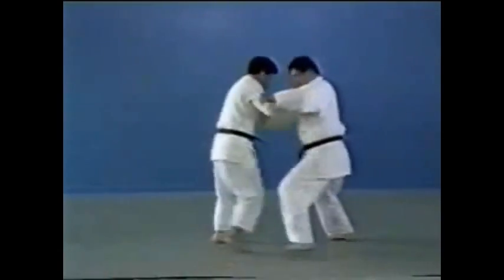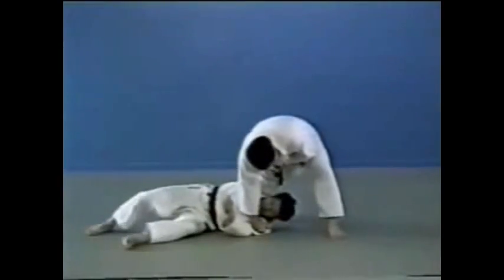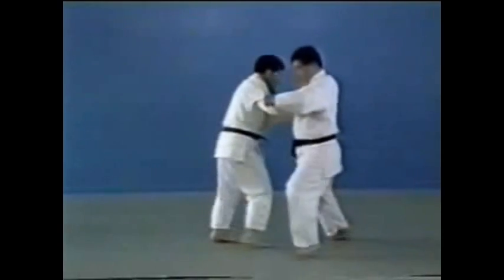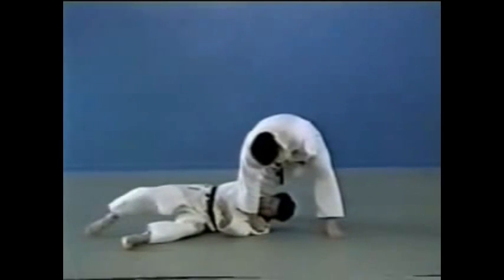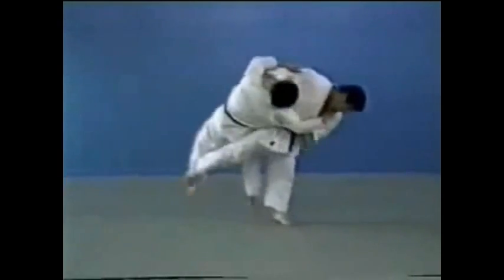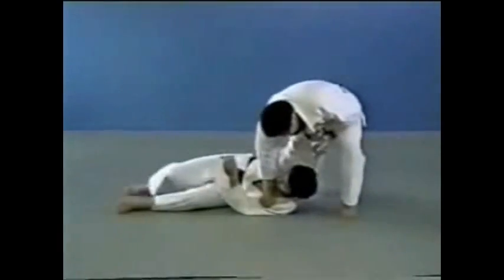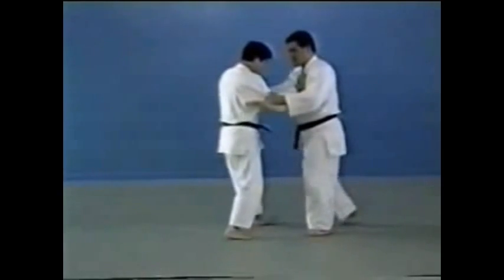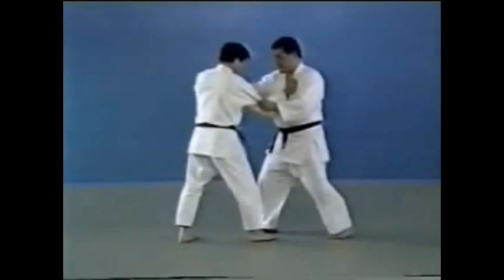Judo - Osoto-guruma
Judo techniek Osoto-guruma. Onderdeel van het Nage-waza (Ashi-waza) Kijk voor meer informatie op